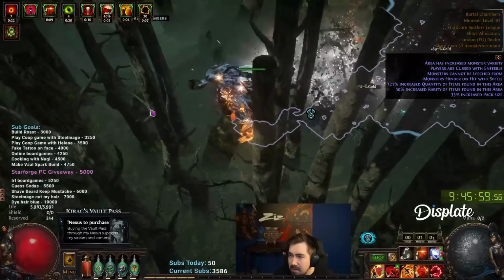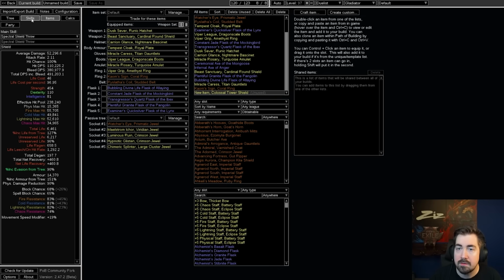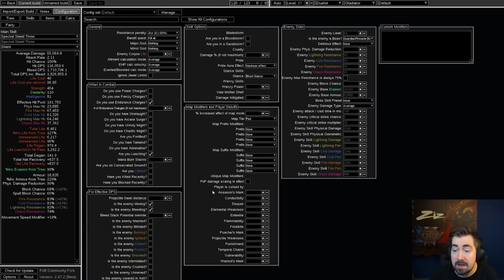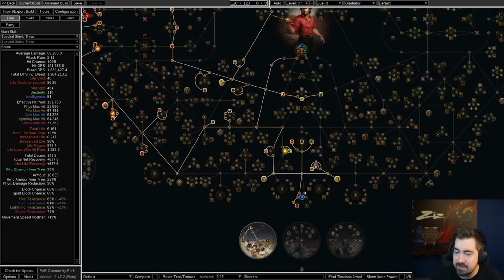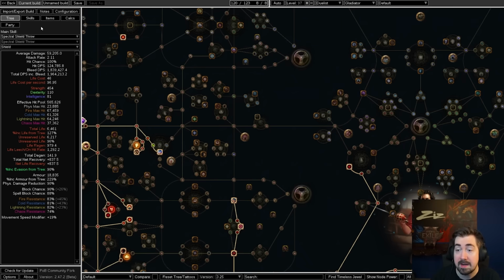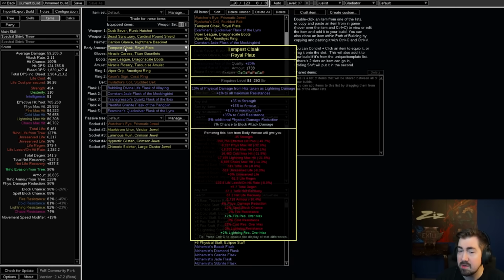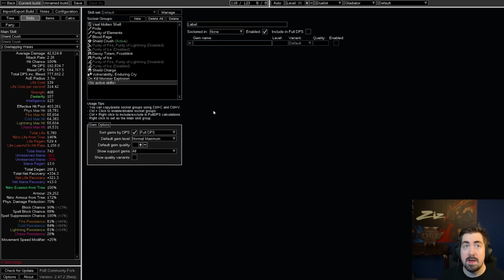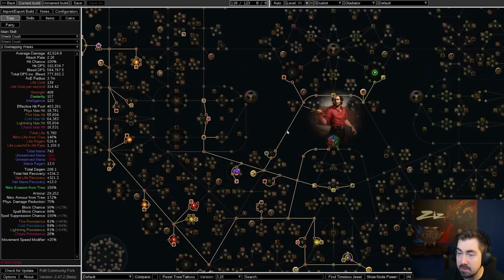Solving all the issues for the Bleed SST Gladiator!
Zizaran updates his Bleed Spectral Shield Throw Gladiator after a few days of Path of Exile 3.25 Settlers of Kalguur.